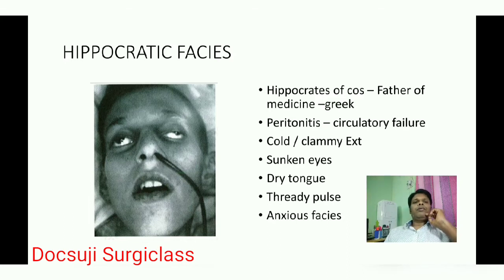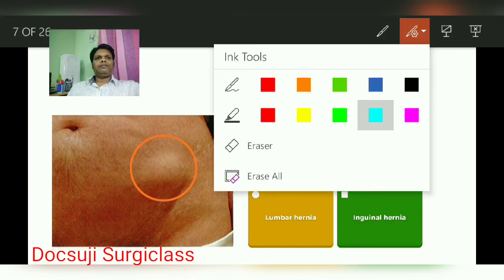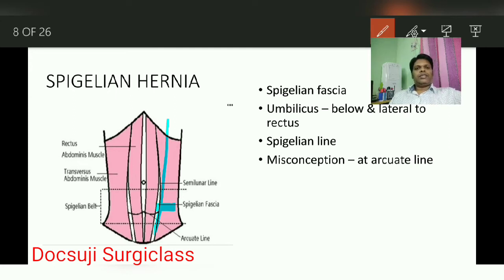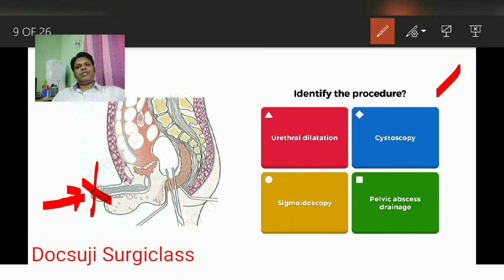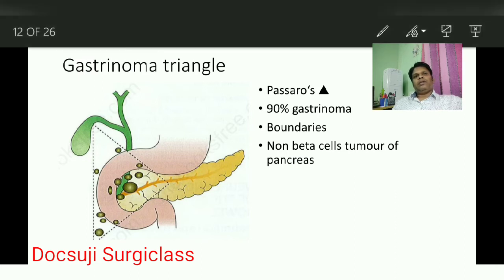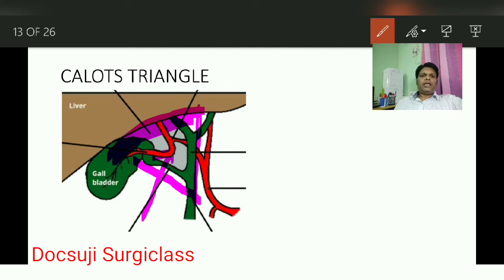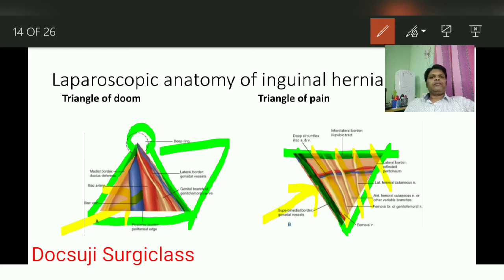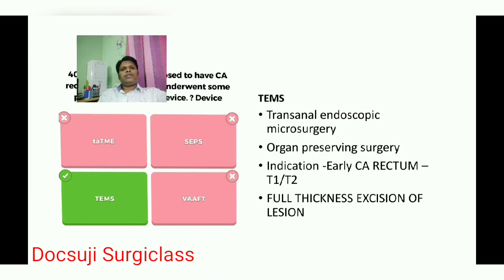BAILEY IMAGE BASED MCQ S2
Discusses about bailey image based MCQ
Highlights
1.Hippocratic facies
2. Spigelian hernia
3.Pelvic abscess
4.Gastrinoma triangle🔺
5.Calot's triangle🔺
6.Triangle of doom
7. Triangle🔺 of pain
8.TEMS
9.taTME
10.VAAFT